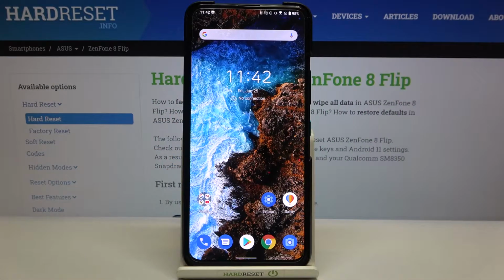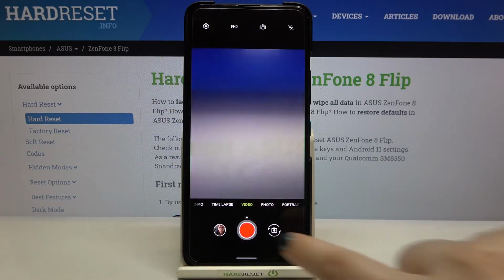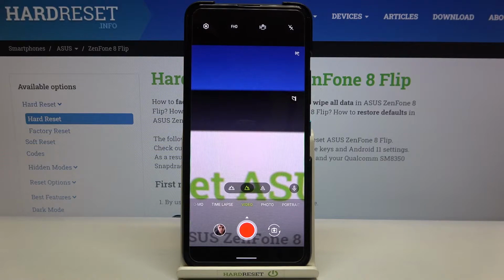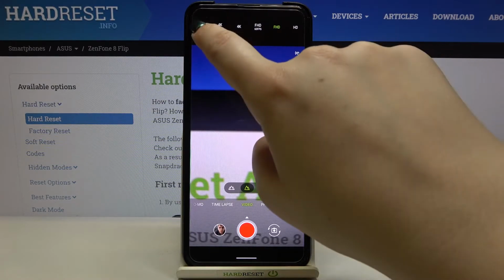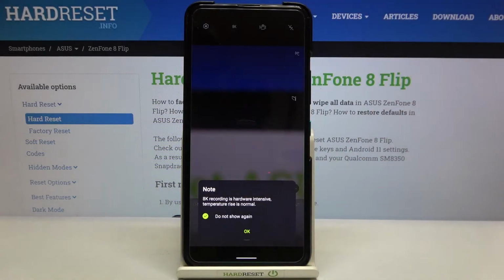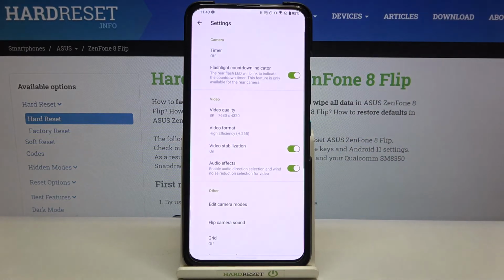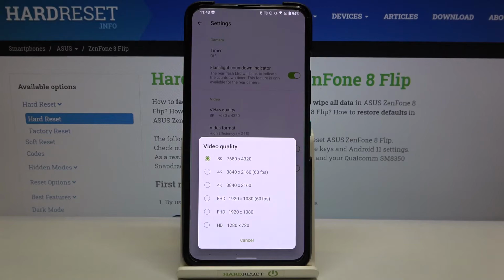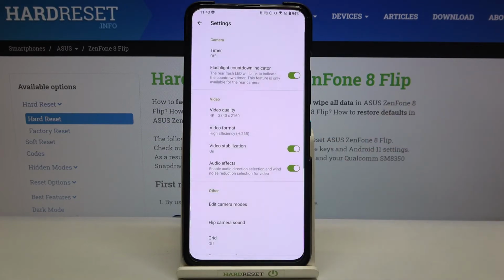How to Change Video Resolution on ASUS ZenFone 8 Flip – Switch Video Quality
Do you wonder to check out how to change the video resolution in ASUS ZenFone 8 Flip? Are you looking for a way to smoothly change video quality in ASUS ZenFone 8 Flip? We would like to present the video guide, where we show you how to smoothly switch video resolution in ASUS ZenFone 8 Flip. If you wish to watch the videos in the highest quality settings in ASUS ZenFone 8 Flip, find out attached instructions and upgrade video resolution smoothly. Let’s watch the uploaded video and adjust the quality to your own preferences and current needs. Visit our HardReset.info YT channel and discover many useful tutorials for ASUS ZenFone 8 Flip.

How to change the video resolution in ASUS ZenFone 8 Flip? How to change video quality in ASUS ZenFone 8 Flip? How to switch video resolution in ASUS ZenFone 8 Flip? How to upgrade video resolution in ASUS ZenFone 8 Flip?